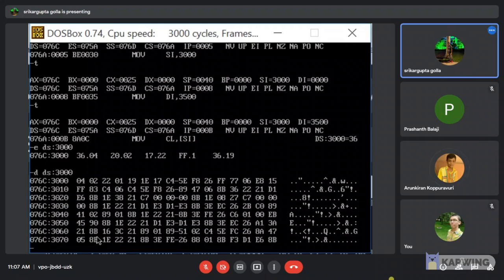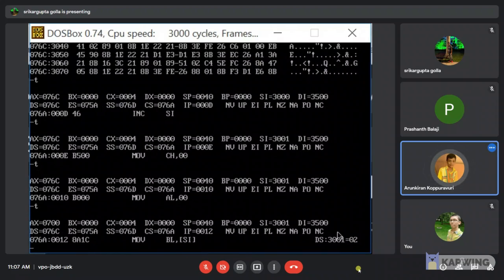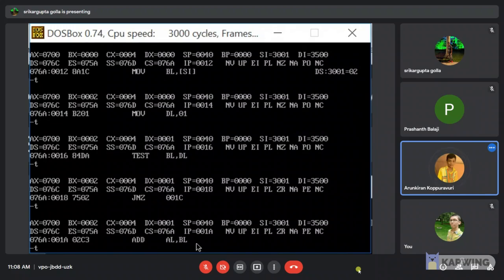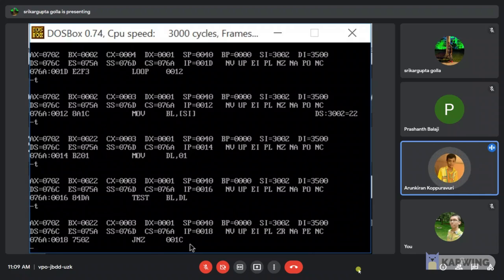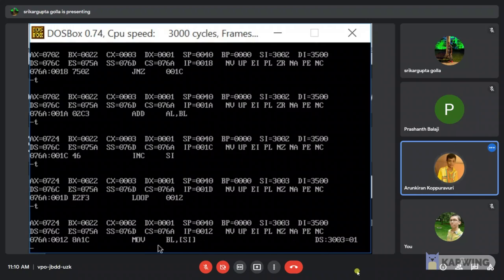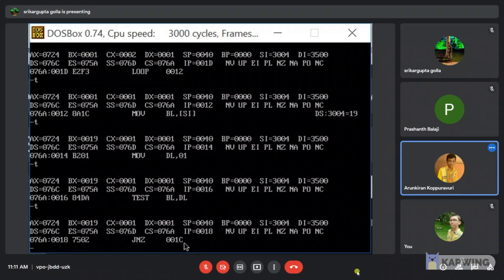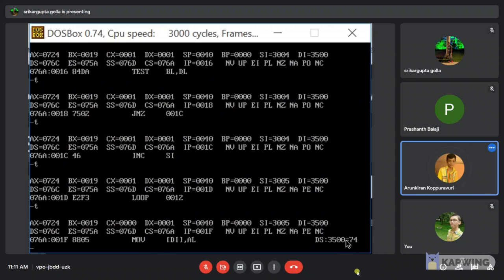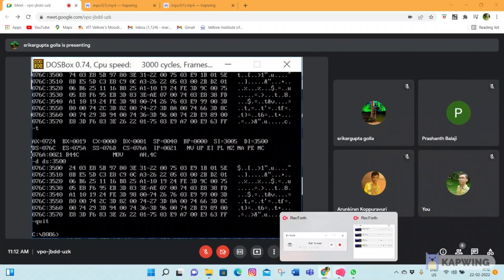19MIC0007,19MIC0036,19MIC0054,19MIC0062MICROPROCESSOR LAB DA3(SUM OF EVEN NUMBERS IN A GIVEN SERIES)